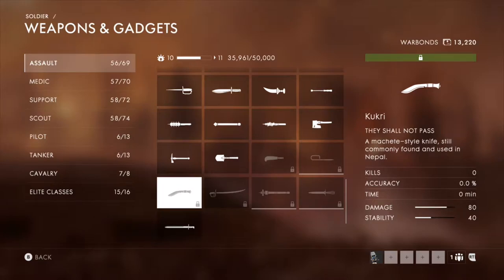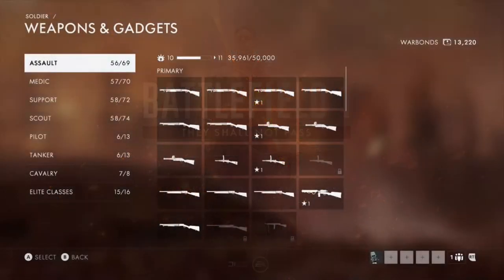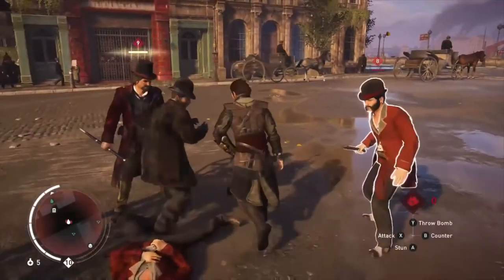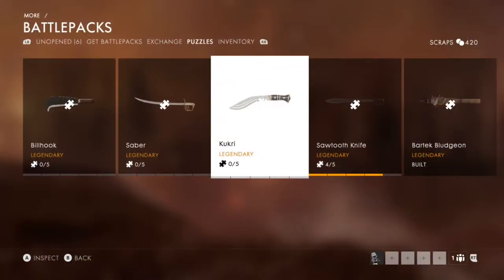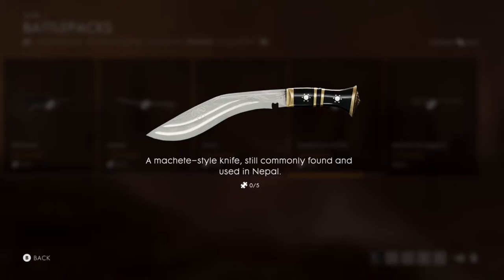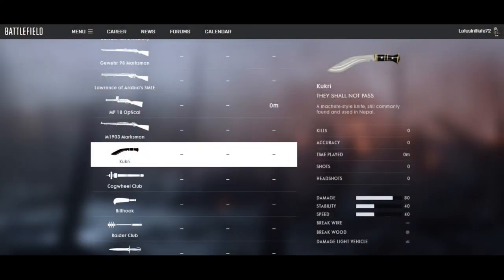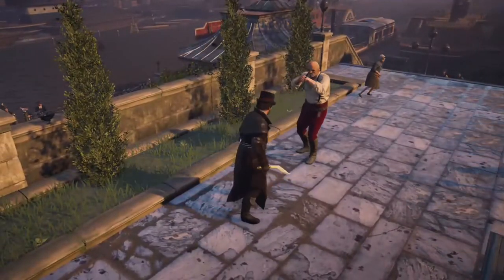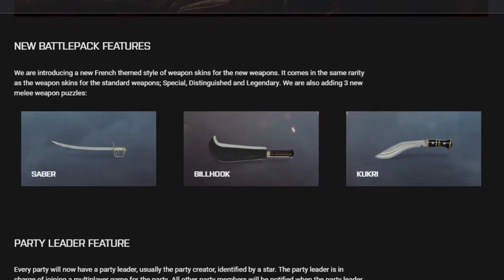Kukri Knife in Battlefield 1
Battlefield 1 new DLC They Shall Not Pass new melee weapons are here. This weapon was first seen in video games in Assassin's Creed Syndicate.

♫ Johannes Bornlof - Choirs of War

Battlefield 1 is a first-person shooter video game developed by EA DICE and published by Electronic Arts. It is the fifteenth installment in the Battlefield series, and the first main entry in the series since Battlefield 4.